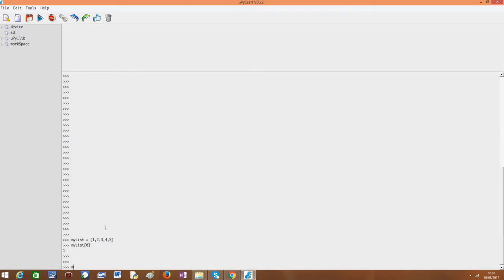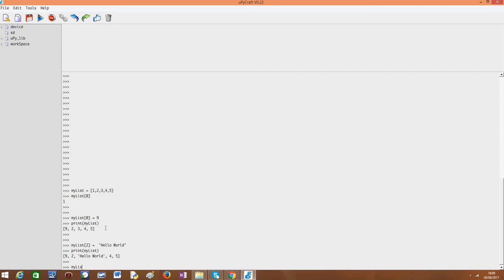ESP32 / ESP8266 MicroPython: Changing elements of a list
This video shows how to change elements of a MicroPython list.

This works on both the ESP8266 and the ESP32. The tests on the ESP32 were performed using a DFRobot’s ESP-WROOM-32 device integrated in a ESP32 FireBeetle board.

In this video I'm using uPyCraft, a MicroPython IDE. you can read more about it bellow: